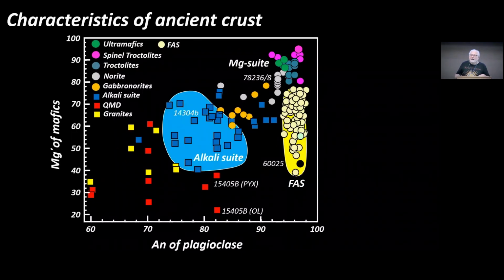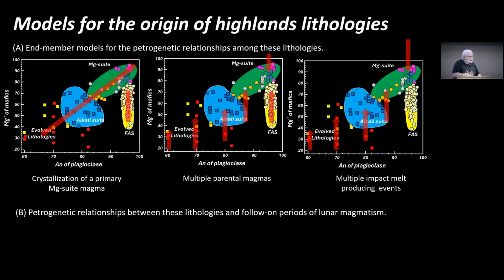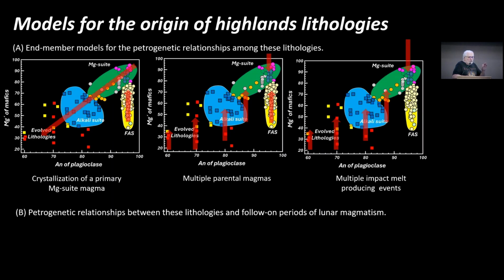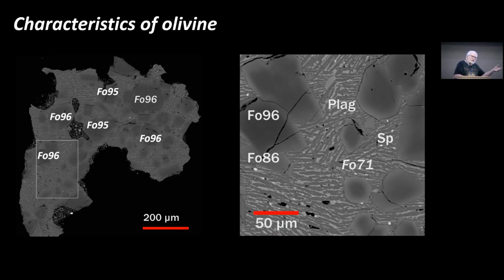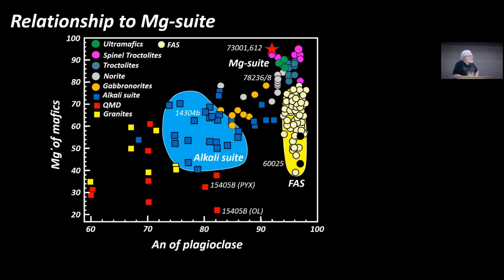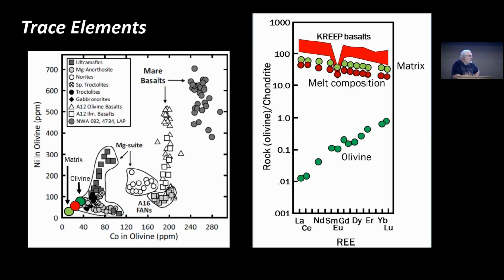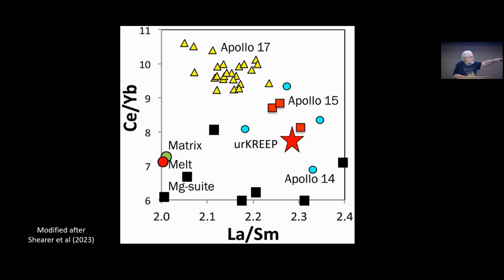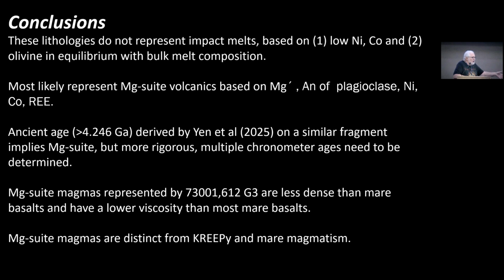NESF 2025: Sample Science, Geochemistry and Petrology - Charles Shearer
Sample Science, Geochemistry and Petrology
Origin of the Mg-Suite from the Perspective of Ancient Lunar Volcanics
Charles Shearer